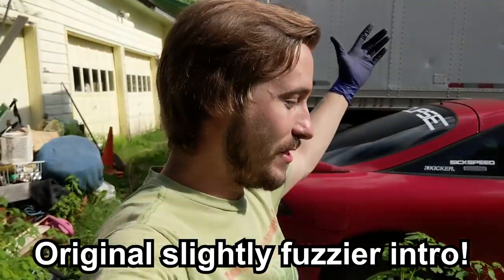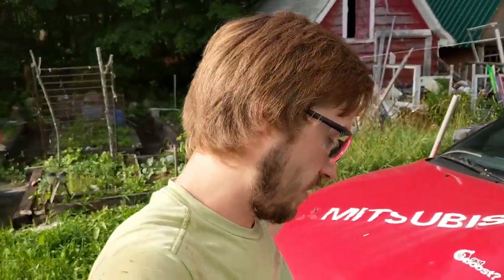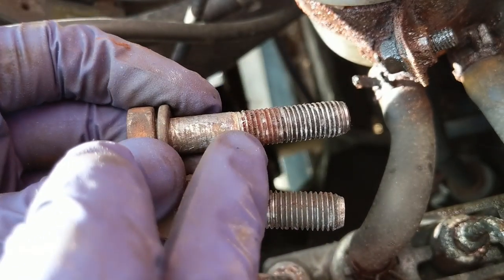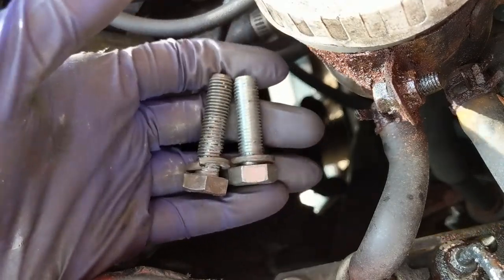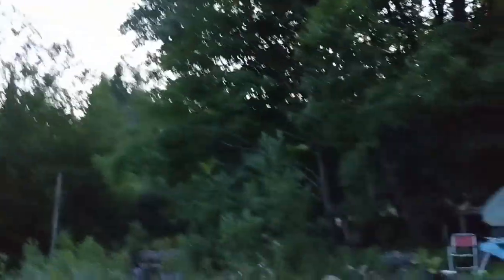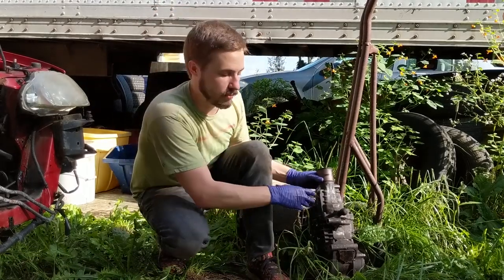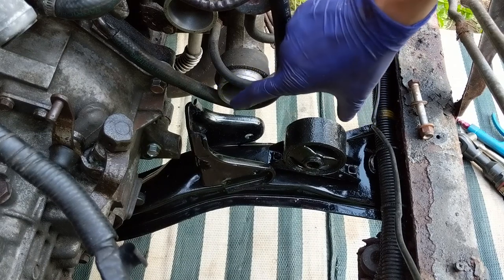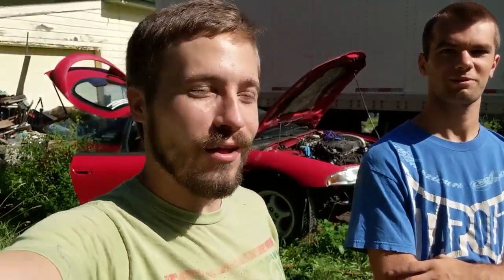Eclipse GSX Axles, Ball Joints, Transfer Case, Driveshaft, Crossmember - DSM Trans Install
Sorry for the 15 FPS fiasco with the last video. This one should be solid!
Please tune it at 6:00 PM EST on 8/21 to watch the first start live stream. :D
Took at least 6 hours to edit this video, just like the last one.

Super Lube Silicone Lubricant
Valvoline SynPower Synthetic Grease
Exedy Racing MF01 Flywheel
Exedy Racing 05800 Clutch Kit

If you want to see more and support me:
1. Like this video.
3. Ring the notifications bell.
7. Share a video with a friend!